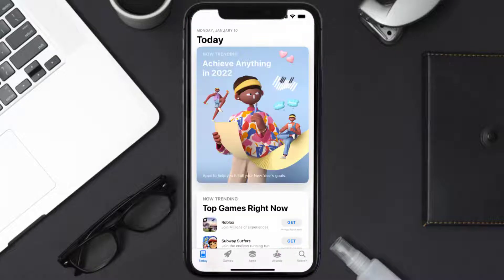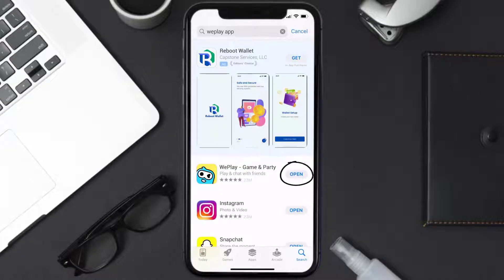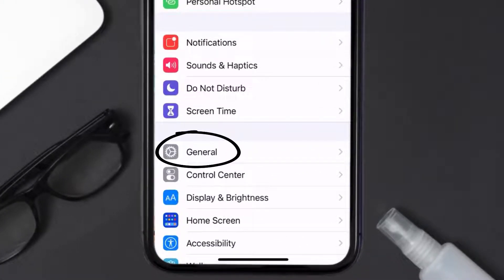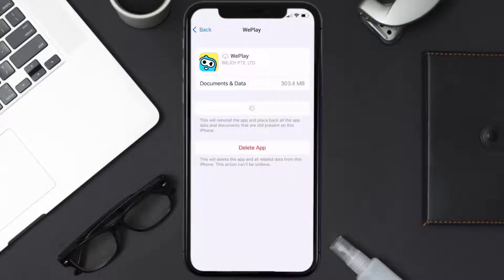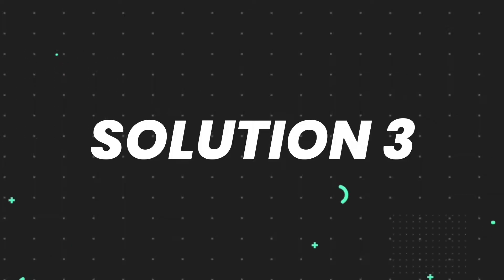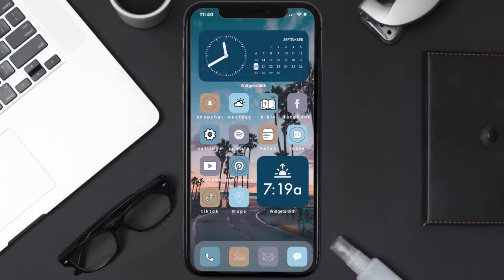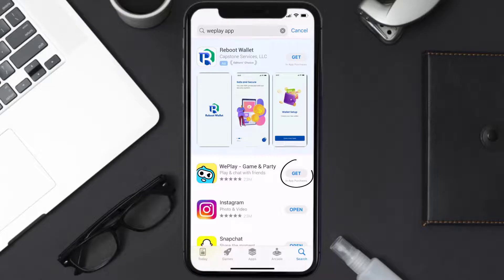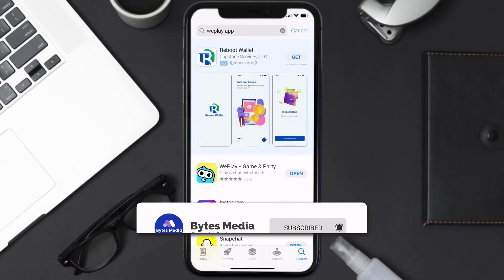WePlay App Not Working: How to Fix WePlay App Not Working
In this video, I'll show you How to Fix WePlay App Not Working. This is the easiest and fastest way to Fix WePlay App Not Working. Make sure you watch until the end of this video to find out How to Fix WePlay App Not Working on ios. These methods work on iOS 11 as well as iOS 12, iOS 13, iOS 14, iOS 15 and iOS 16. Hope you enjoy!

Video Parts:
00:00 Intro: How to Fix WePlay App Not Working
00:07 1.Solution: Update WePlay App
00:27 2.Solution: Clear WePlay App cache files
00:57 3.Solution: Delete and Reinstall WePlay App
01:19 Outro: Ending